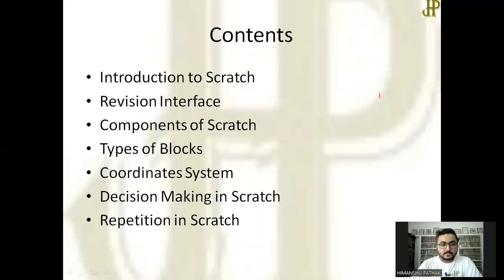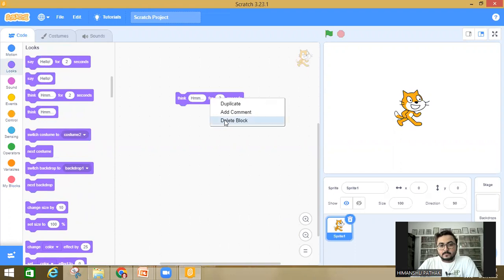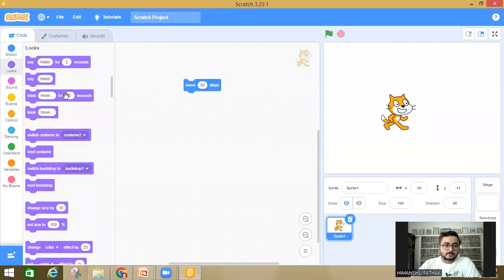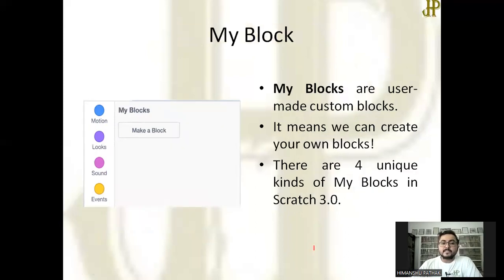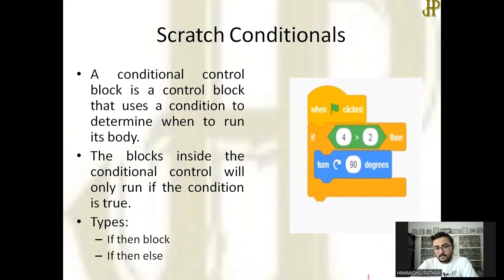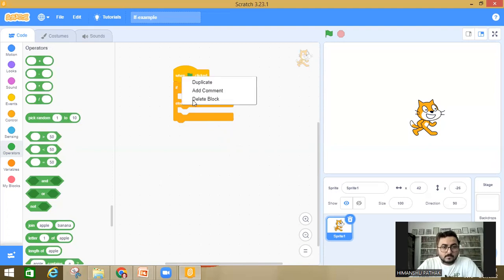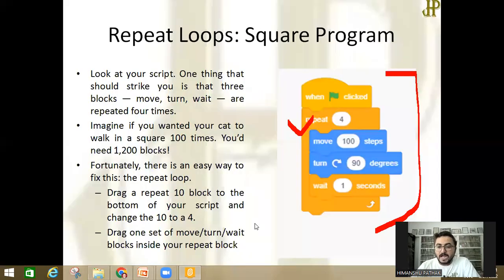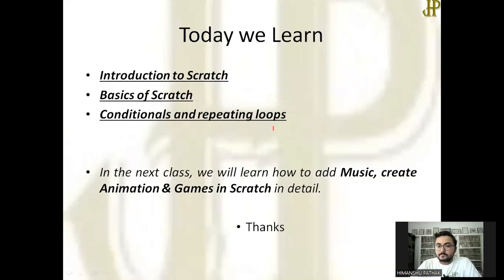Basics of Scratch Programming | Computer | Class 10 | CBSE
This video will describes about the basics of scratch programming,